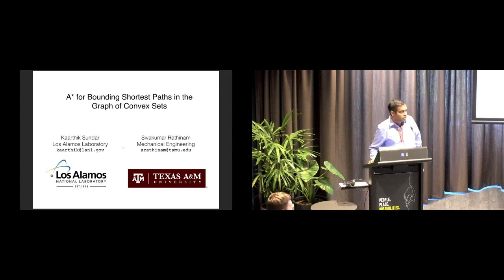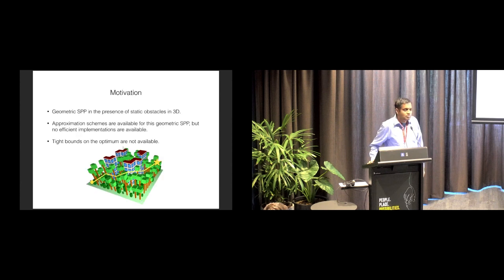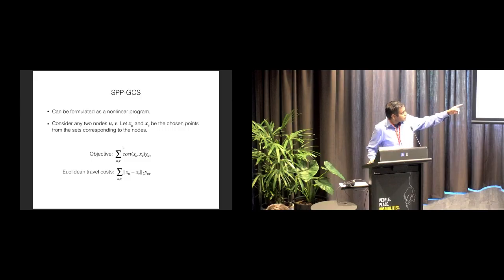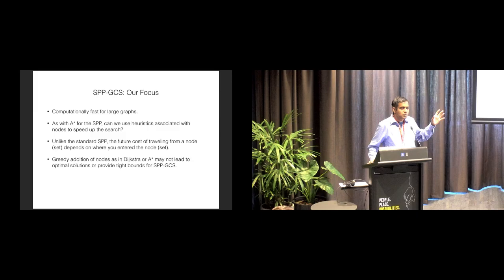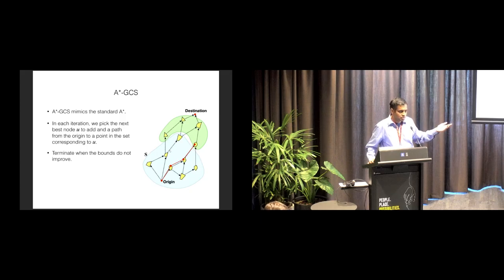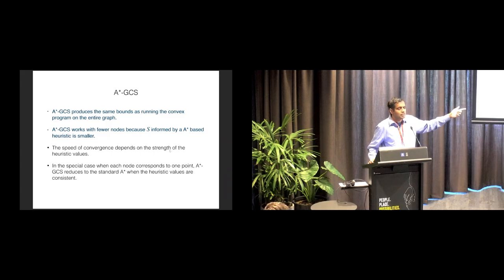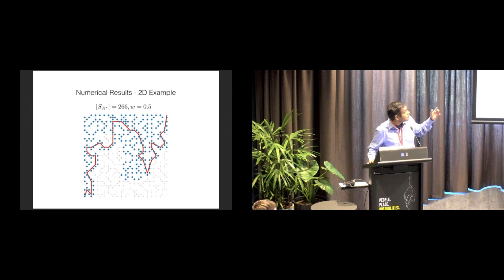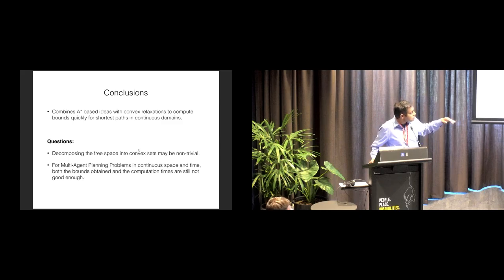ICAPS 2025: L33 - A* for Bounding Shortest Paths in the Graphs of Convex Sets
Numeric and Temporal Planning III
L33 - A* for Bounding Shortest Paths in the Graphs of Convex Sets
Kaarthik Sundar, Sivakumar Rathinam